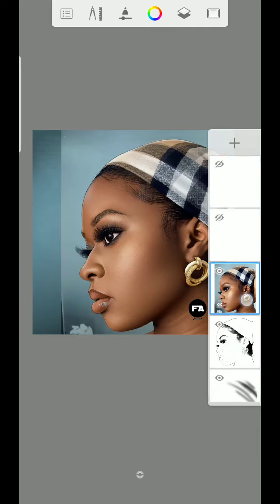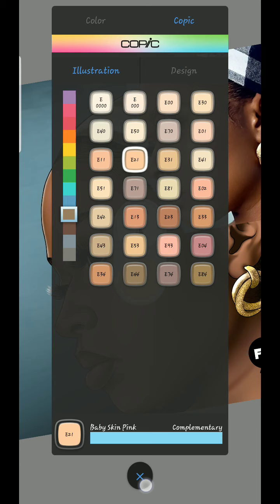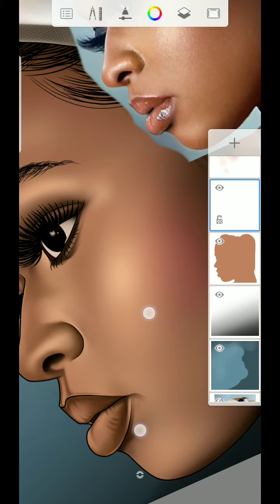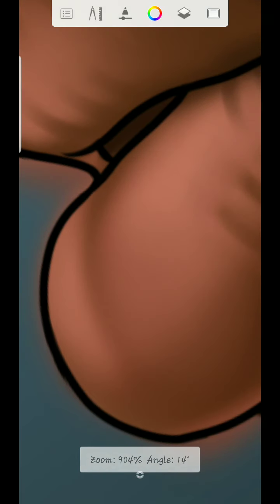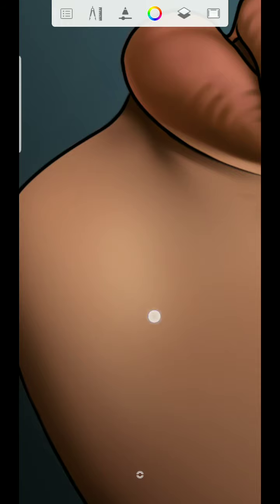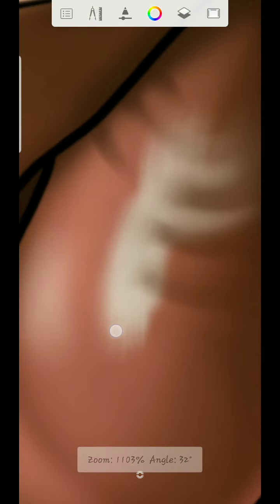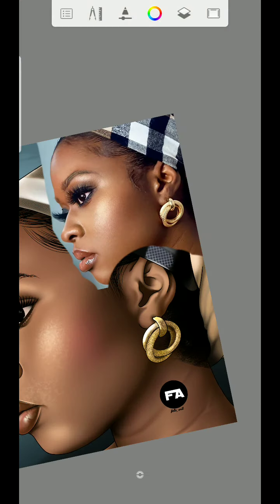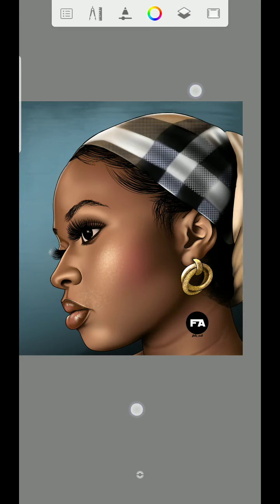HOW TO ADD DETAILS [FULL HDQ] PART [4]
This video is for learning how to use Autodesk sketchbook on android DEVICE 📱
TOOLS
For sketching
*Paint tapered
For shading
*Hard air brush
For blending
*Smudge round bristle brush
For shading
*Flow air brush
For removing the bad parts
*Hard eraser
*Soft eraser
For detailing
*Sparkled brush set :texture essentials